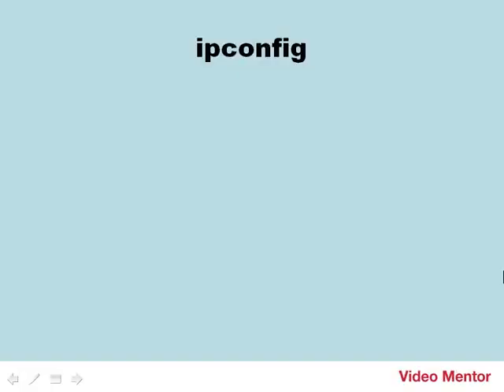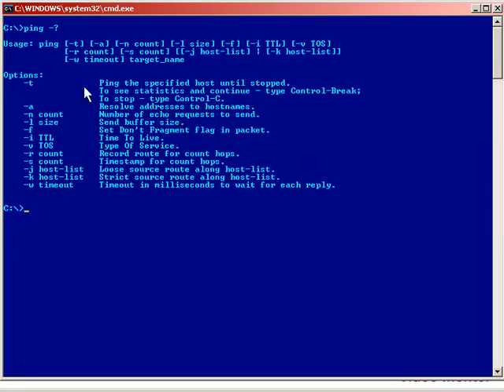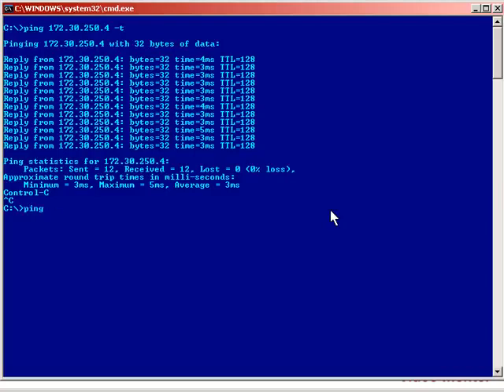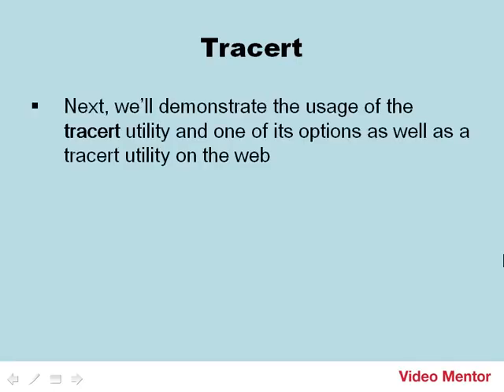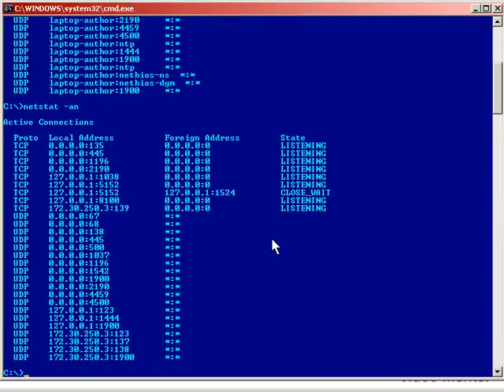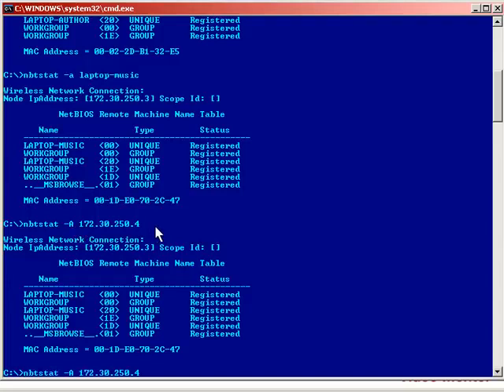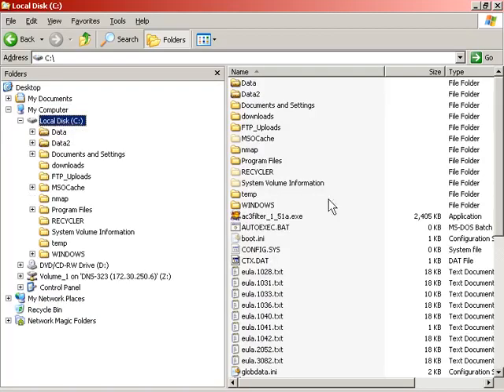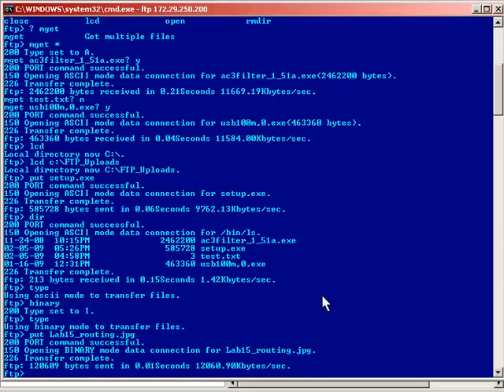learning of all comand